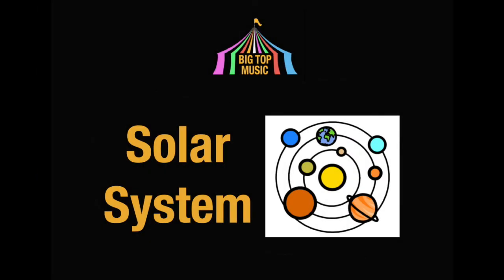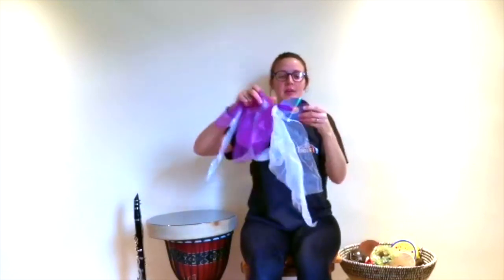Big Top Music - Solar System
Join Rosie and Dom as they spin through the solar system in this online musical adventure.

Musical activities designed for children and young people with additional needs and their families!

Big Top Musical Adventures CIC do not own all of the music & images in this video and do not claim any copyright over them.